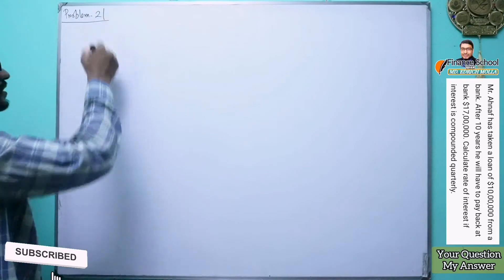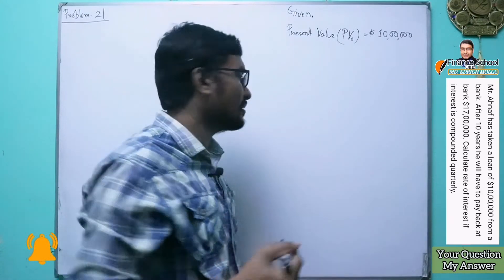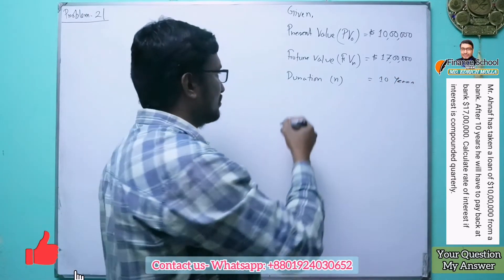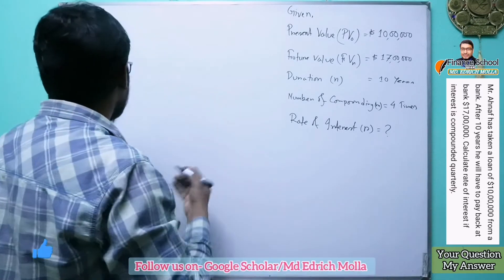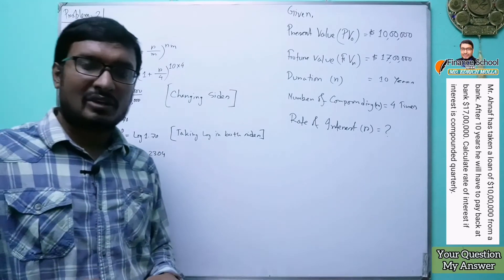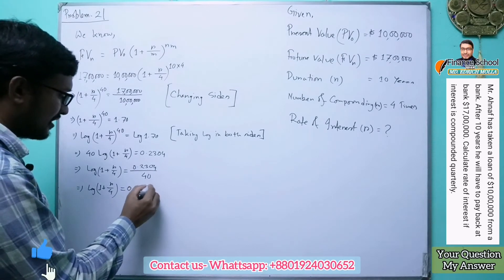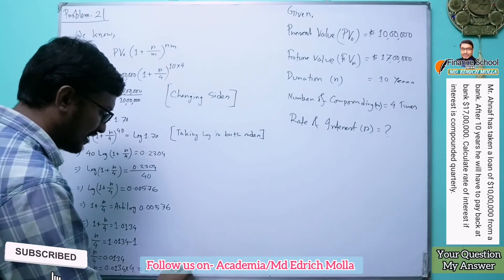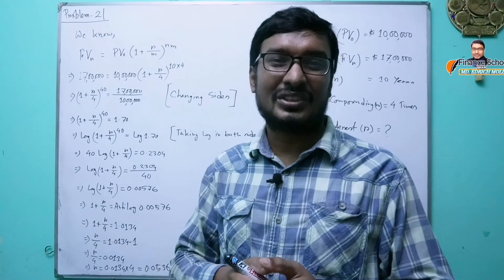Calculation of Interest Rate Using Log | Present Value | Future Value| Time Value of Money | Finance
This is tutorial based on question solution on the calculation of interest rate using log from the chapter of time value of money. The problem we've solved here which was sent by students requesting to solve. Again we say, we always encourage you to send your problems on related fileds that we consider to solve. After attending this class you should be able to understand and learn following concepts:
👉 calculation of interest rate using log based on present value, future value and quarterly compounding.

In this tutorial we've given detailed formula on the calculatio of interest rate using log based on present value, future value and quarterly compounding of time value of money on fundamentals of finance. It is sole creation of Finance School With Md Edrich Molla.

▶️ Organization & Functioning Of Securities Markets | Chapter 4 | Problem 1 | Investment Analysis and Portfolio Management | Reilly & Brown

▶️ Efficient Capital Markets | Chapter 6 | Problem 1 | Investment Analysis and Portfolio Management | Reilly & Brown | 10th Edition @FinanceSchoolWithMdEdrichMolla

▶️ An Introduction To Security Valuation | Chapter 11 | Problem 1 | Investment Analysis and Portfolio Management | Reilly & Brown

▶️ Approximate Yield To call || Actual Yield to Call || Current Market Price of Bond || Chapter 18 || Problem 1 @FinanceSchoolWithMdEdrichMolla

Thank You and Best Wishes,
Finance School With Md Edrich Molla

🎦 Copyright:
Finance School With Md Edrich Molla ©️2023